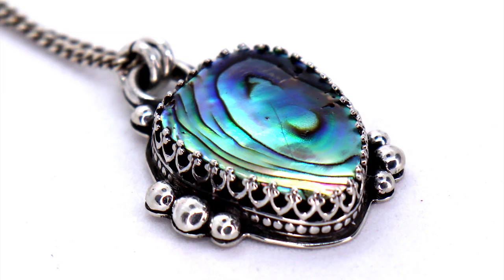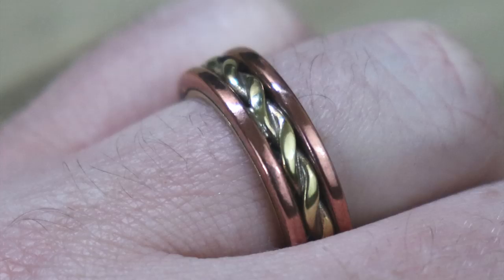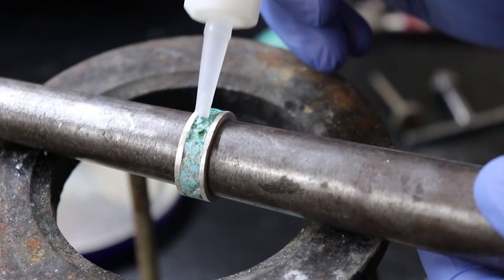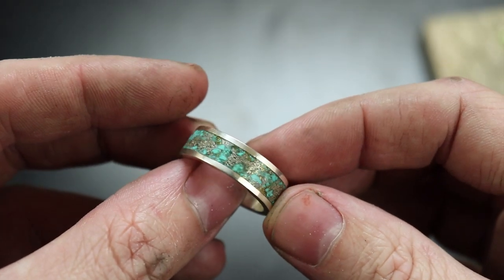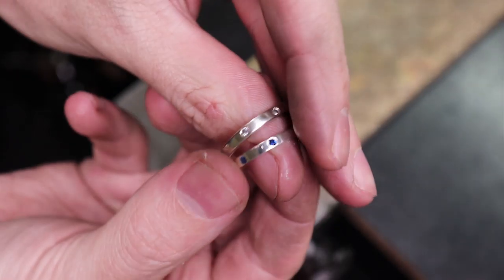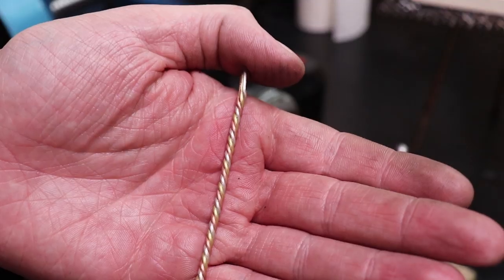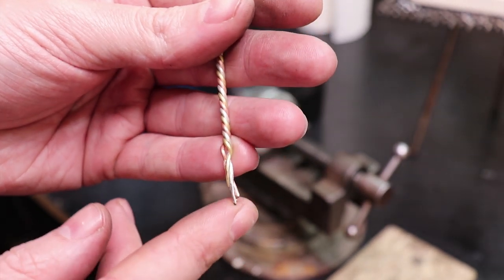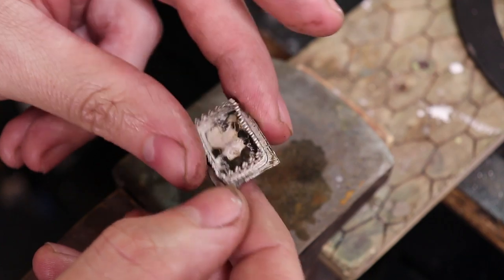Gomeow Creation Trailer Video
Hey, if you are looking for jewelry tutorial videos you came to the might place! 😁👍

4. Just watching my videos helps out too and I'm happy to see that I have been able to help some may people get into jewelry making.